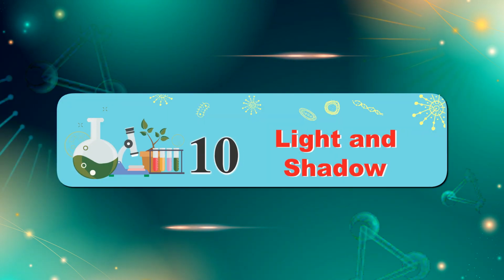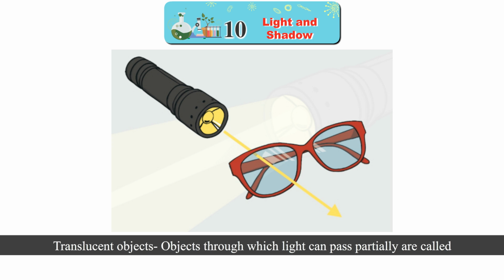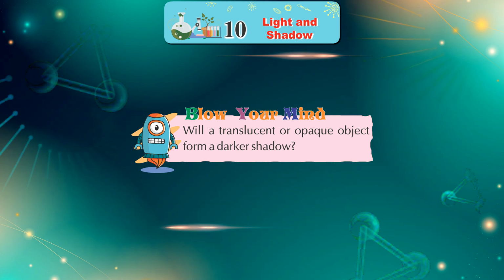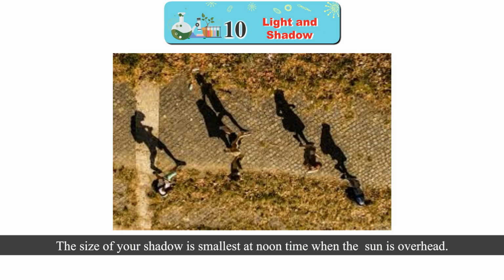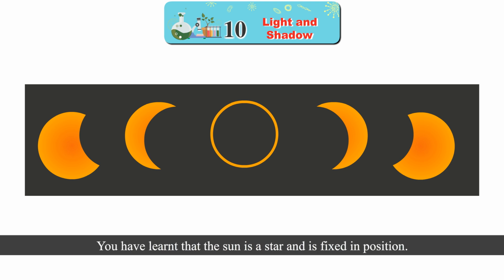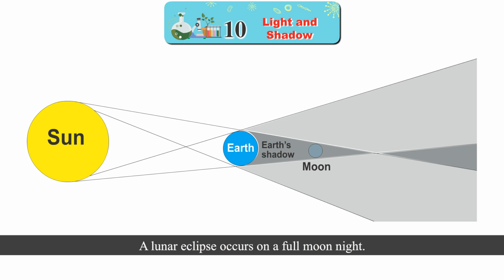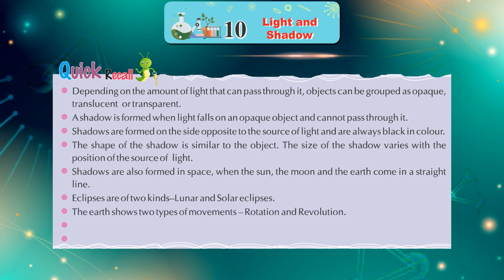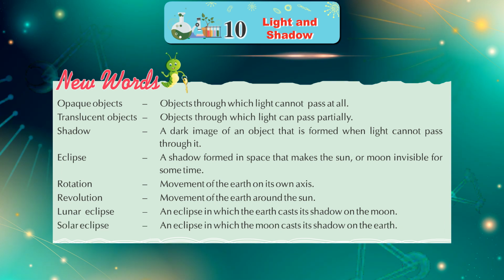Ch 10 | Jay Cee | Science Forever | Class 5 | Light and Shadow | For children